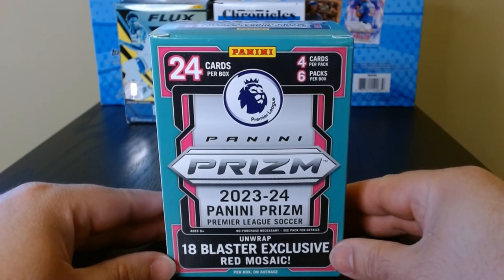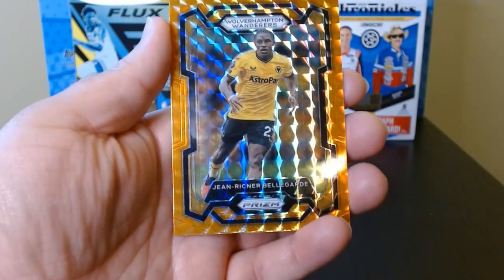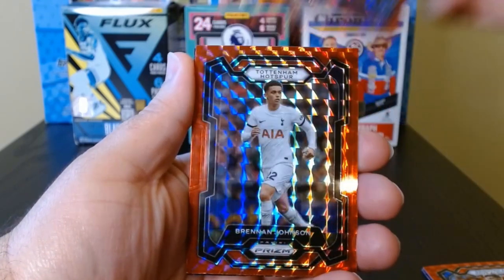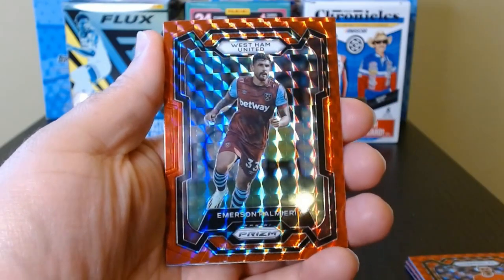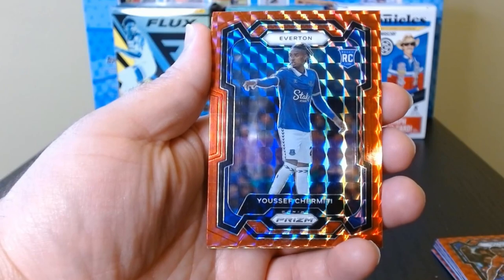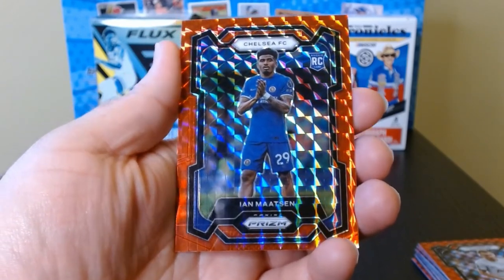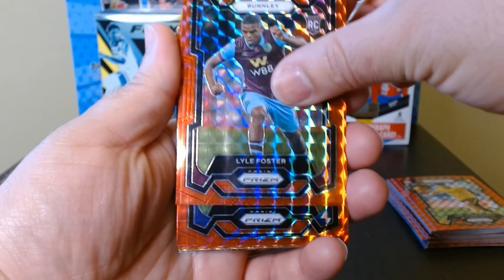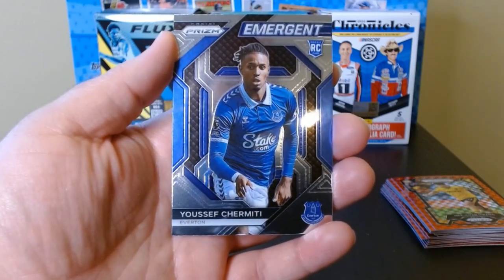Prizm Premier League Soccer